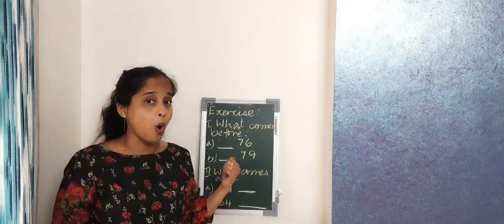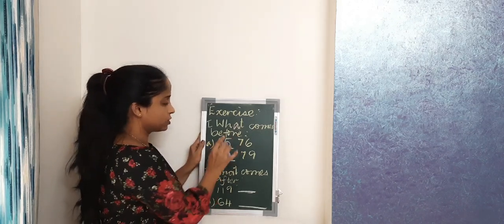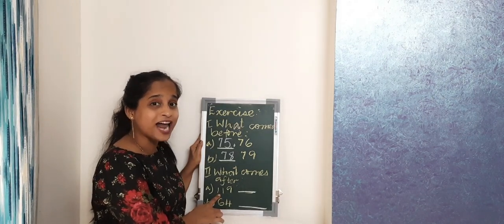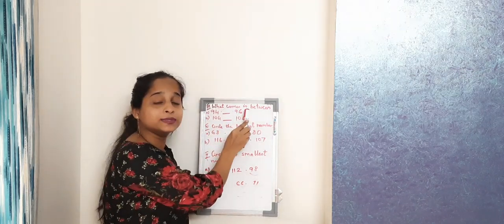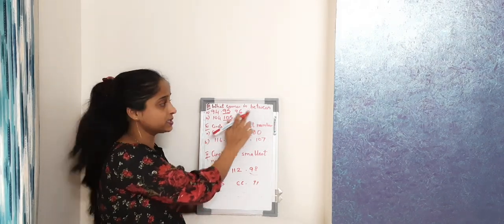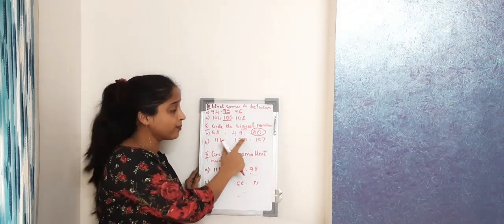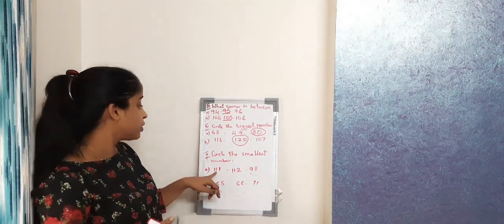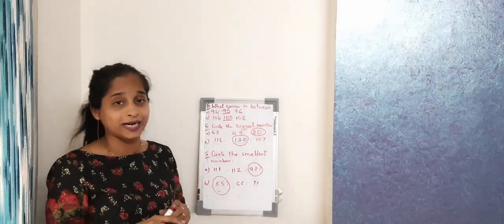DECEMBER 22 CLASS 1 MATHS Exercise 2